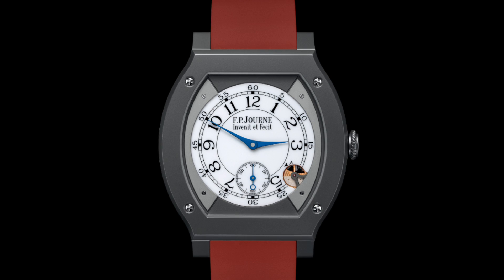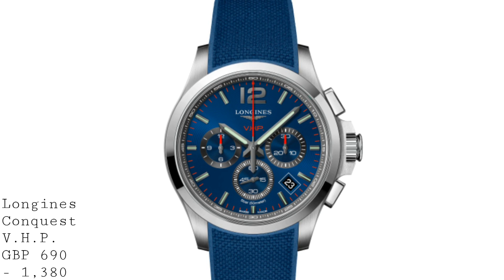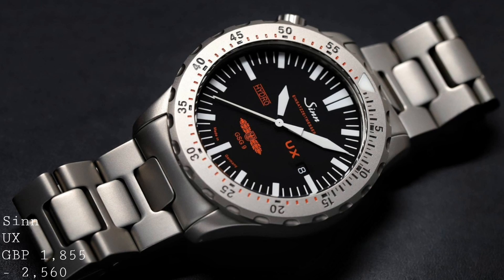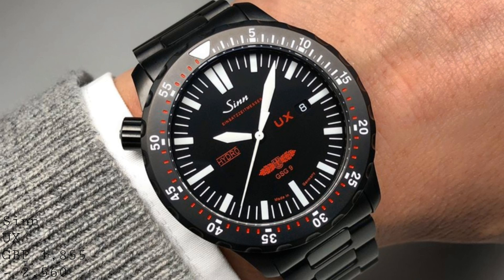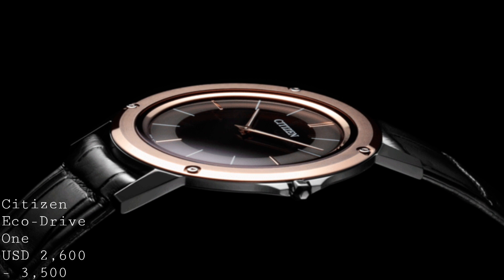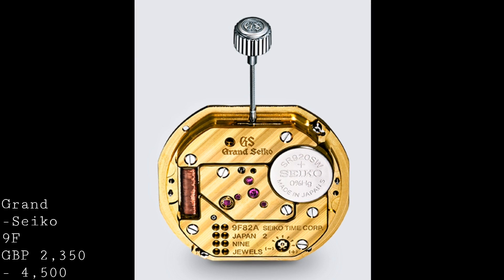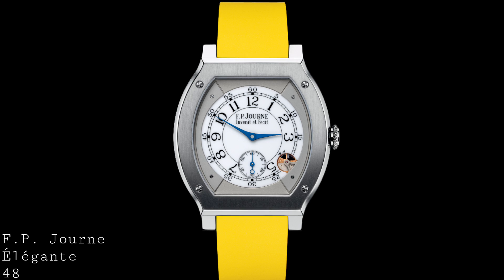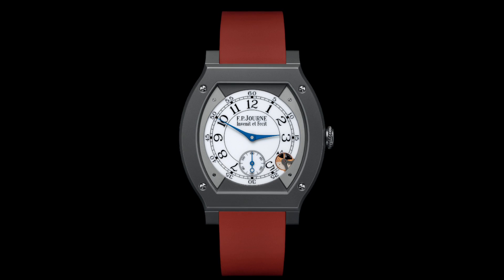Quartz Watches to Impress Mechanical Watch Lovers | WATCH CHRONICLER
In today's video, I would like to discuss 5 remarkable quartz watches which exploit this technology to provide remarkable feats of accuracy, innovation and watchmaking. These pieces provide a counterargument to the view that quartz watches are of inherently lesser quality than mechanical pieces.

Featured Watches:
- Longines Conquest V.H.P.
- Sinn UX
- Citizen Eco-Drive One
- Grand Seiko 9F
- F.P. Journe Élégante 48